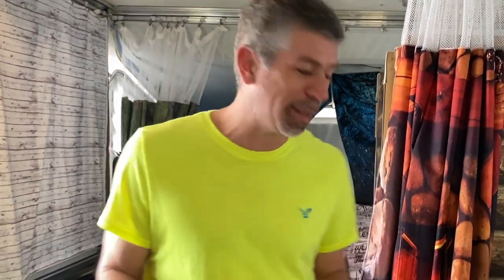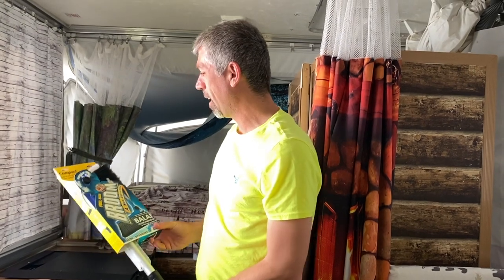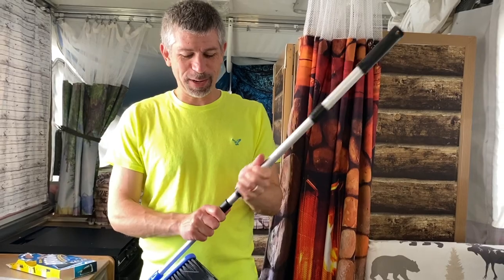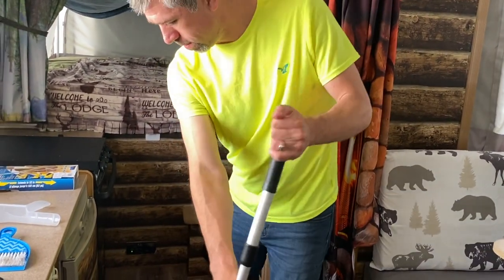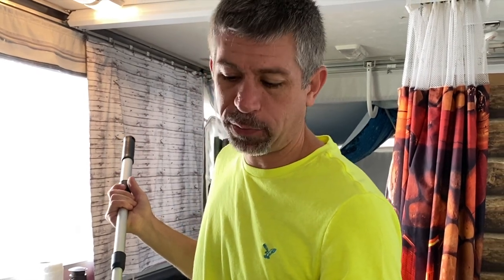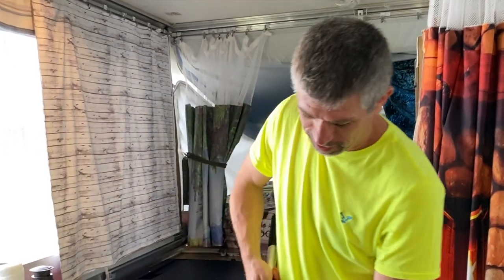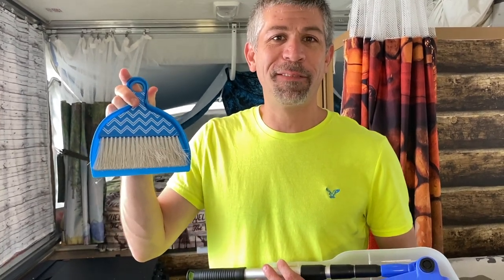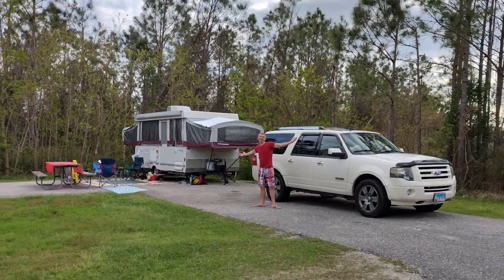Camping Broom Upgrade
It was long overdue.  We had been sweeping with a tiny Dollar Tree broom and dustpan fro years! We tried to find a small broom, but just hadn't found anything that would work for our space. Then, we saw someone with a collapsible broom and knew the problem was solved. It fits in our pop up camper bench and telescopes out to full size! We are loving our little upgrade!

Here's our new RV broom by Camco*

More of our favorite pop up camping must haves*:
-5 Qt Cast Iron
-Outdoor Rug
-RV map
-Shoe Rack organizer
- Memory foam mattress topper
-Waterproofing spray